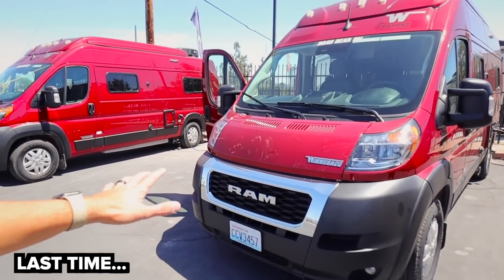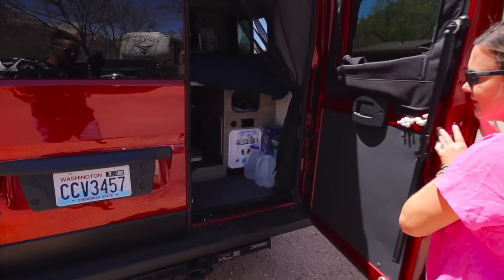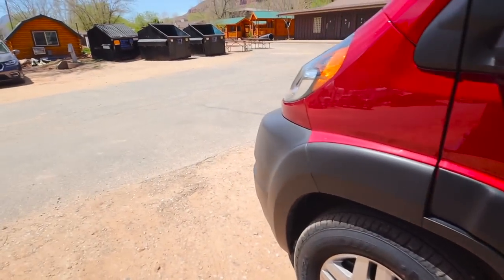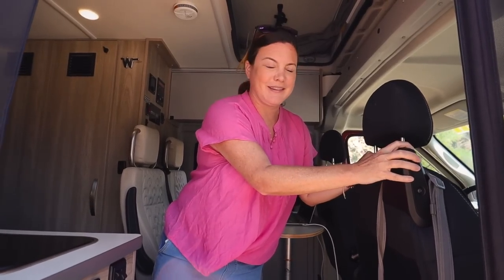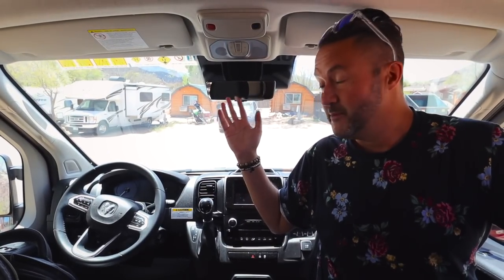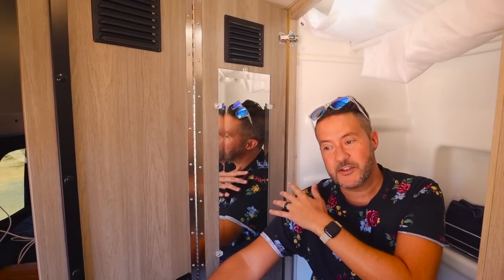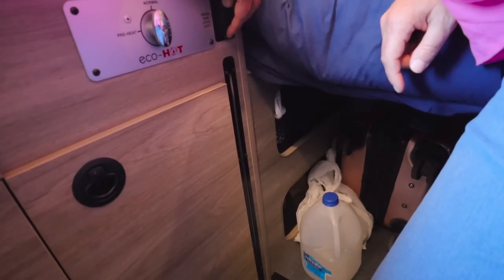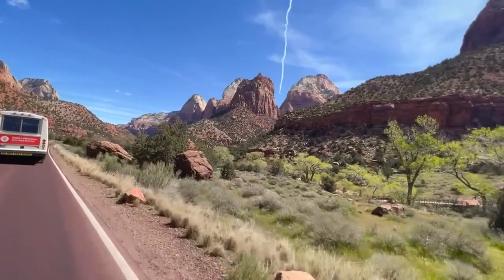Living in a $100K Van 😲 Full Tour of Our Winnebago Solis 59PX + Zion National Park Tour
We're taking you on a tour of our Winnebago Solis 59PX camper van rental! We rented this van in Las Vegas and drove to Zion National Park in Utah.

In this video we're giving a full camper van tour of the inside and outside of the van. Later on we head into Zion National Park to hike the Emerald Pools (Lower, Middle and Upper Emerald Pools).

Follow Our Friends @Theendlessadventure

0:00 Outside Tour
6:11 Squarespace Ad
7:12 Inside Tour
17:31 Zion National Park
23:01 Wrap Up

○ Main Camera (Canon M50): USA Canada
○ Secondary Camera (Canon G7X): USA Canada
○ Tripod/Selfie Stick: USA Canada
○ Drone: USA Canada
○ Go Pro: USA Canada
○ Hard Drive: USA Canada
○ SD Card: USA Canada
○ Microphone: USA Canada